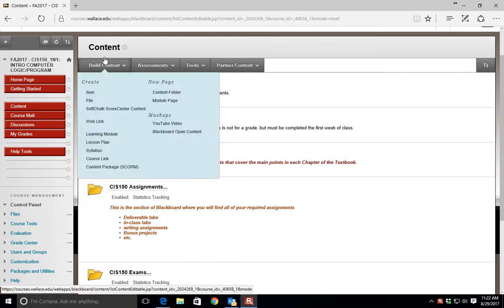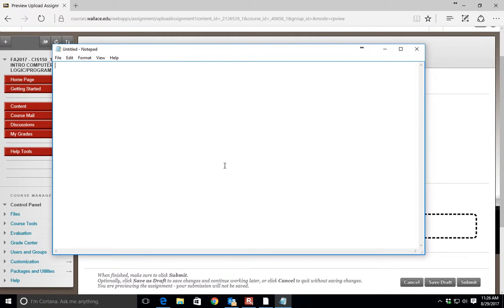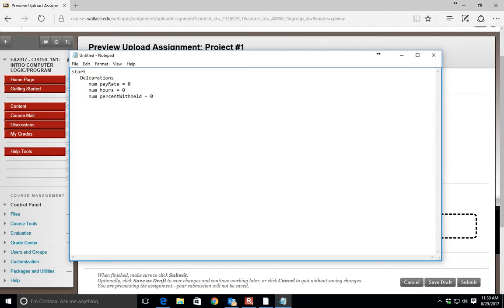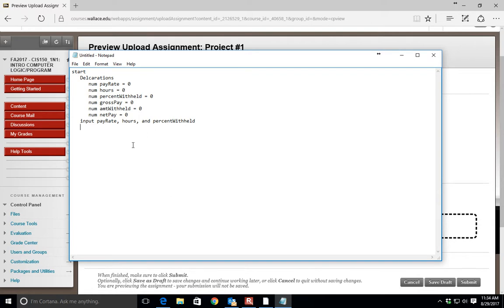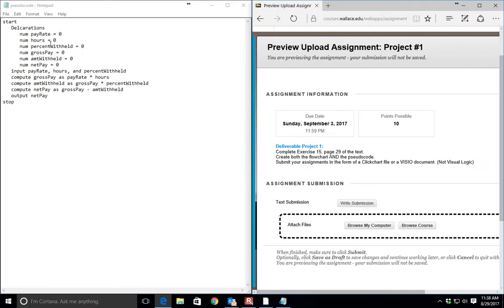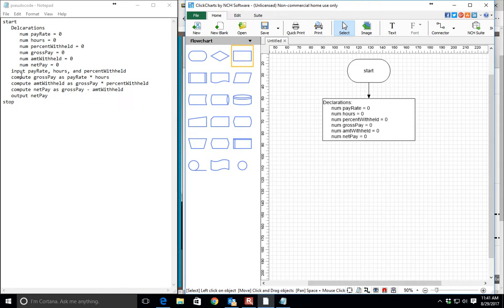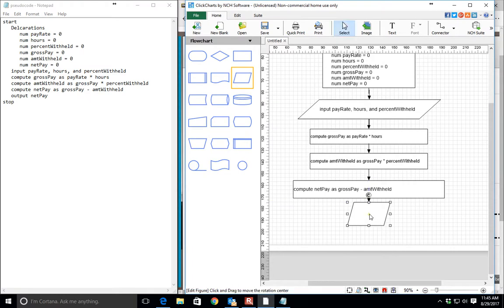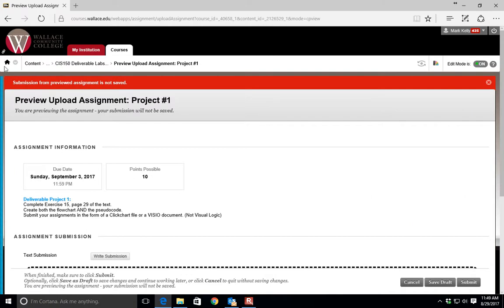CIS150 Deliverable Lab 1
This is a short walk through of our Deliverable Lab 1